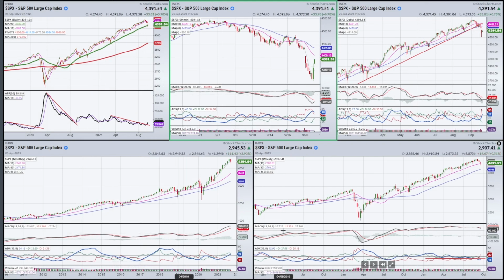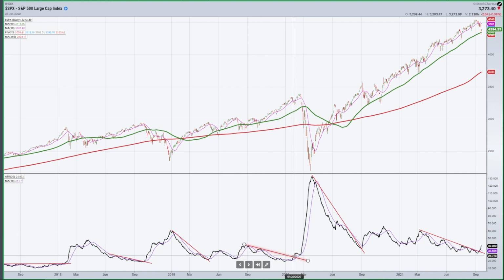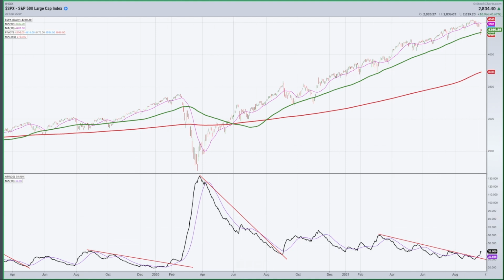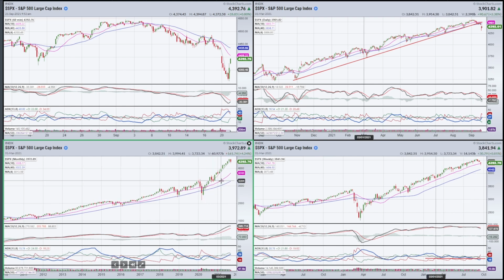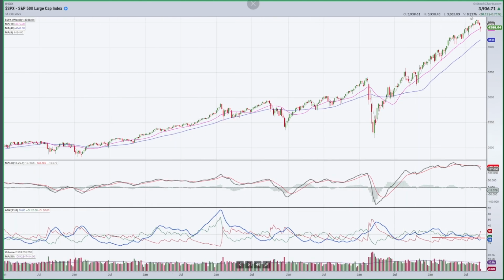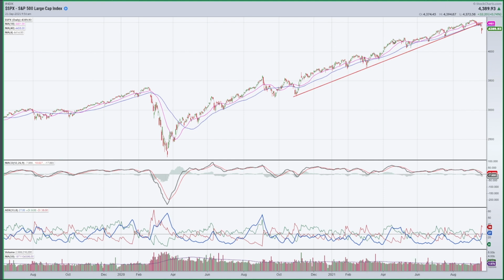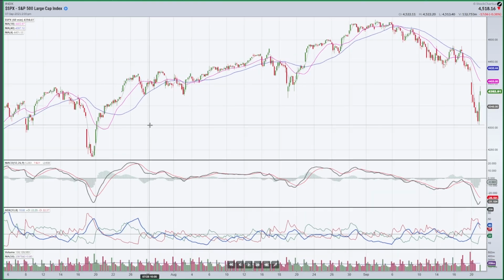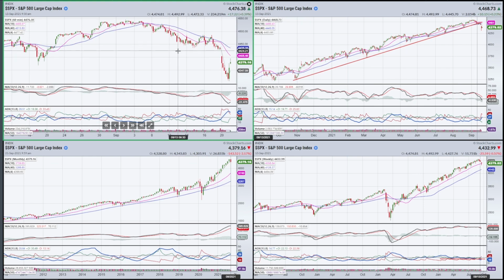Sellers Command The S&P 500 | Joe Rabil | Your Daily Five (09.21.21)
Joe Rabil of Rabil Stock Research, delves into the S&P 500 chart in detail.  He first looks at Volatility of the index and shows how risk levels are elevated based on this market condition.  He then analyzes the $SPX chart in multiple time frames starting with the monthly and working down to an hourly chart.  He looks at the price trend, MACD and ADX in each time frame.

0:00 Intro
0:43 S&P Daily
4:32 S&P Monthly
5:51 S&P Weekly
8:15 S&P Daily
10:40 S&P Hourly